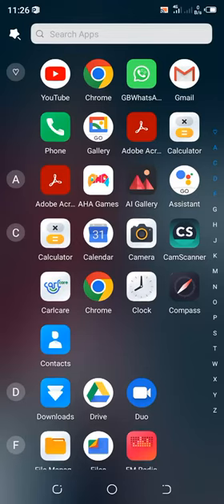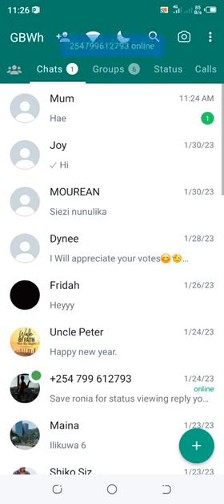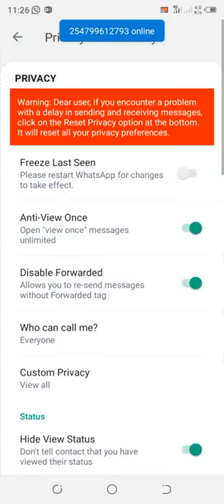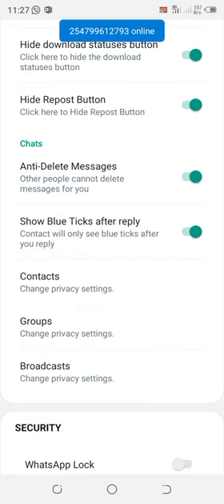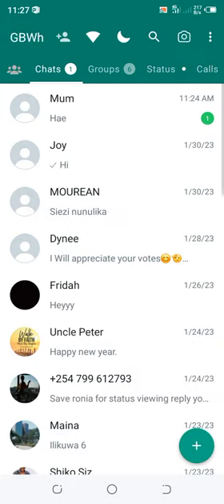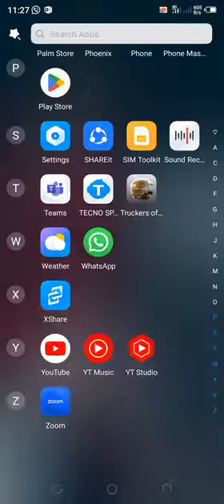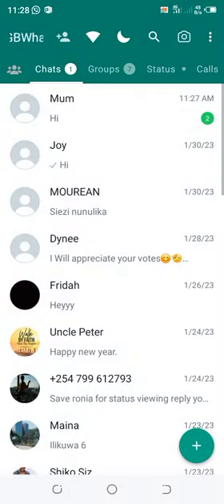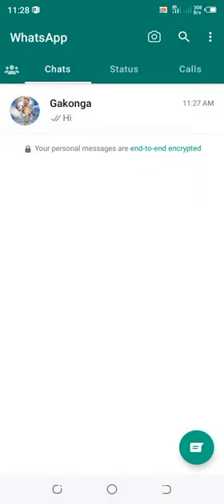GB WhatsApp blue tick Hide & Show || GB WhatsApp settings 2023 in English || Enable & Disable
GB WhatsApp blue tick settings |GB WhatsApp blue tick show and hide option | GB WhatsApp settings explained in UK English
In this video I have shown you how you can hide and show blue ticks using the GB WhatsApp…. Using few and clear steps
GB WhatsApp blue tick hide English, GB WhatsApp blue tick setting, GB WhatsApp blue tick enable, GB WhatsApp bluetick disable, GB WhatsApp blue tick problem, GB WhatsApp blue tick hide, GB WhatsApp blue tick show